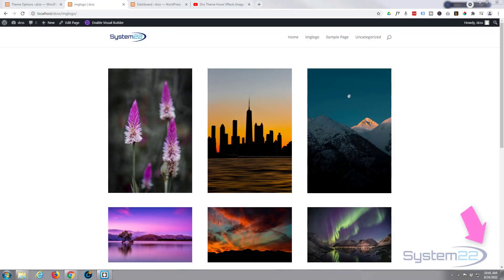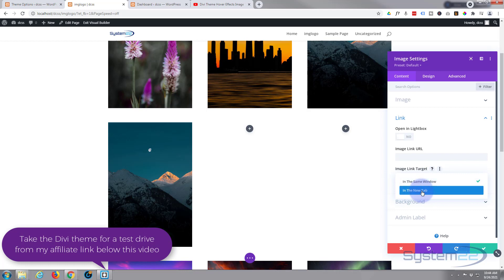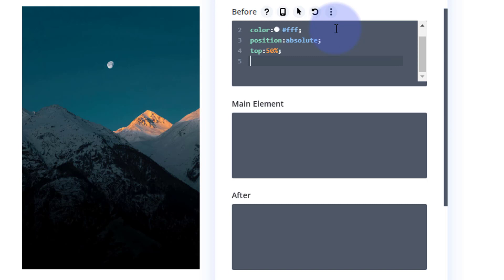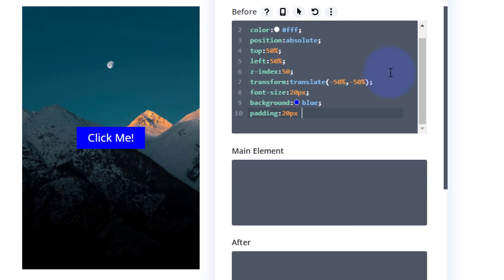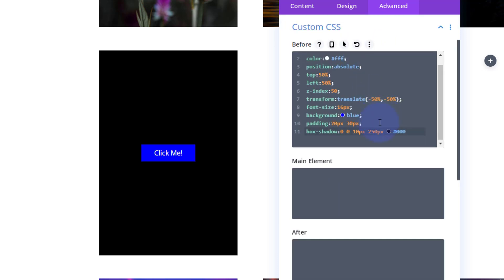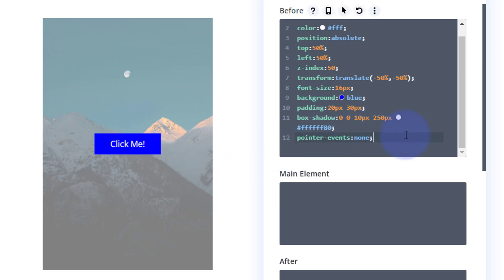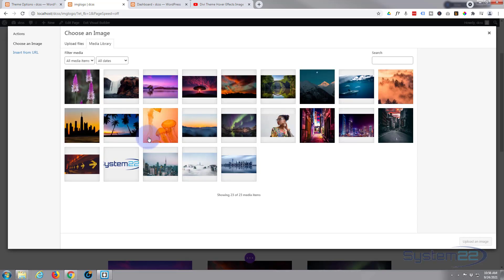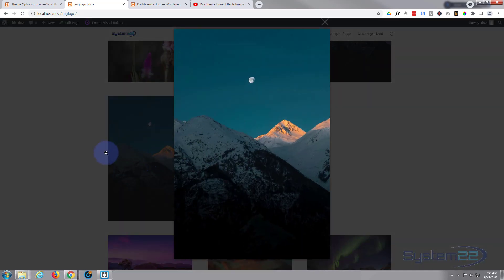Divi Theme Button Over Image With Link 👈👈👈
Divi Theme Divi Theme Button Over Image With Link. We are going to be using the Divi theme to create some great effects in this series of videos. The Divi theme has some great modules and effects. With a little work you can achieve some great eye-catching effects to enhance the look and user experience of your website.
Today we will be demonstrating how to create a button over an image with overlay and link, using the Divi theme. There are no extra plugins involved in this today.
In this video today, we are going to use a bit of CSS code to style the top menu items the way that we want them, so it will better match the rest of the site. Don't let the CSS coding put you off, it is very easy, and any code I write today I will paste below the video for you to use as you wish. You are welcome to copy the code and paste it into your site, CSS is a great thing to learn, so I encourage you to try out some of your own ideas to get familiar with it. You can't break your site with CSS, if something doesn't work simply delete it to return back to how the site was previously.
So, follow along with the video and see how easy it is to create a button over an image with overlay and link, using the Divi theme.

v=rNhjGUsnC3E&list=PLqabIl8dx2wq6ySkW_gPjiPrufojD4la9

/* Button Over Image */

content:'Click Me';
color:fff;
background:bc00ff;
padding:20px 30px;
box-shadow:0 0 10px 250px ffffff70;
position: absolute;
top:50%;
left:50%;
transform:translate(-50%, -50%);
z-index:50;
opacity:0;
transition-duration:.7s;
pointer-events:none;

/* Add opacity:1; To the hover state box */

SOCIAL MEDIA
Follow what I'm doing on: